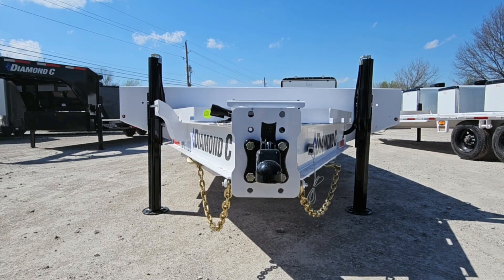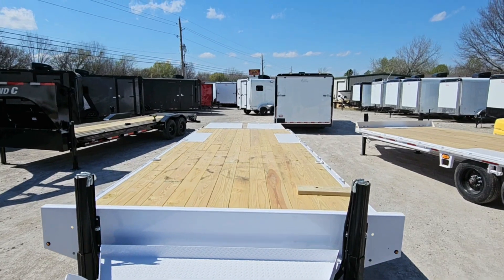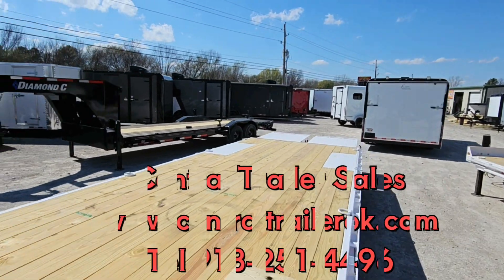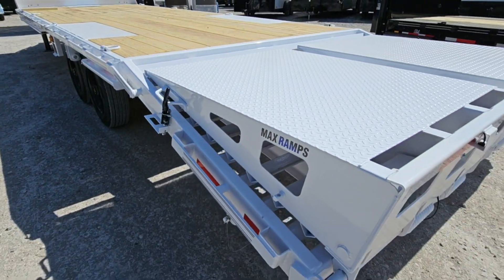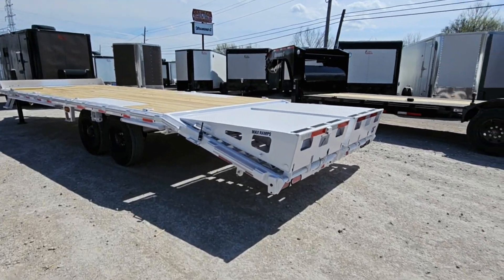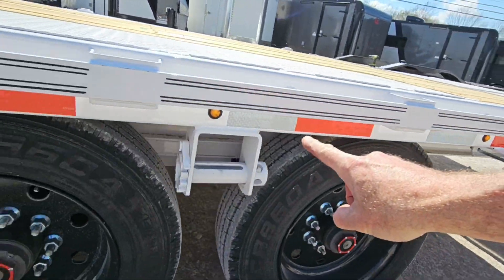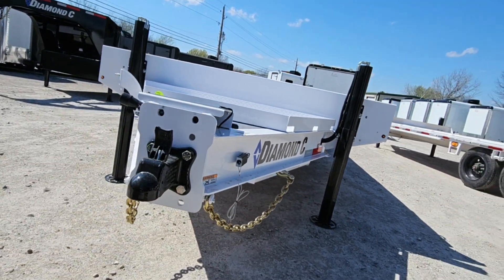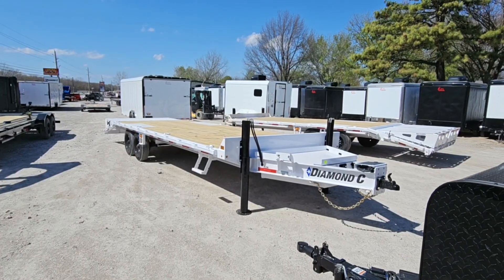Diamond C DEC-210 DeckOver 10K axles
Diamond C Trailers Dec-210 deckover with two 10,000 lb oil bath axles, Torsion axles, 5 ft self-cleaning dove with Max ramps, two 20,000 lb hydraulic jacks, remote control, solar charging, LED running lights every 2 ft, side turn signals, solar charging, Super Single 17.5 wheels with 18 ply tires, pull out steps, HD tongue box, tandem axle breaking